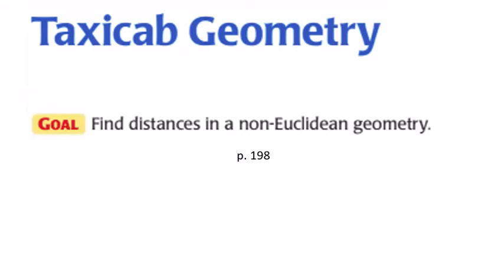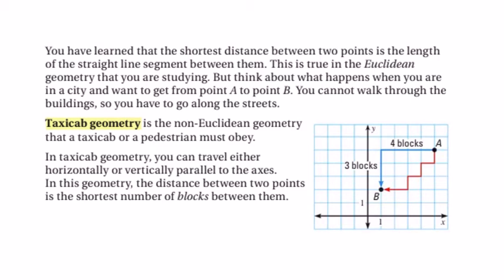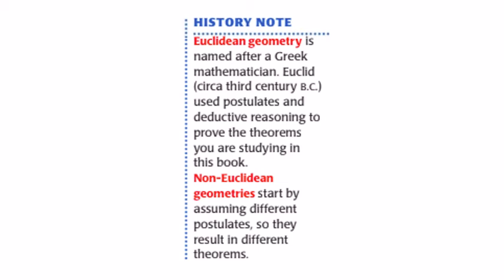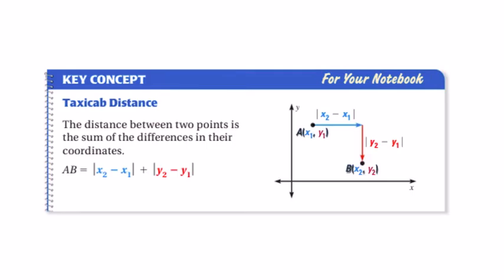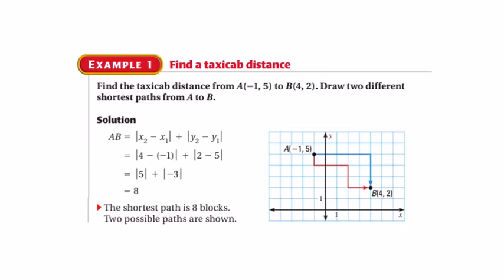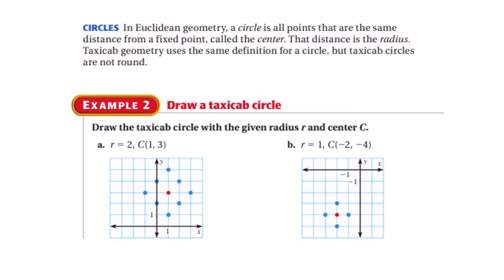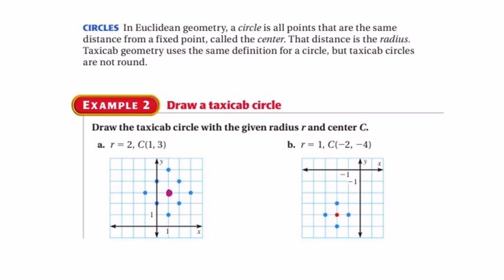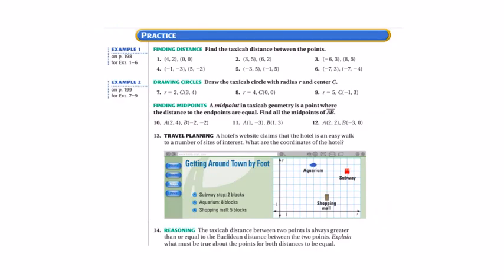Geometry, 3.6 Extension: Taxicab Geometry